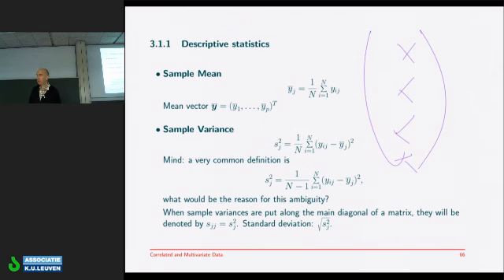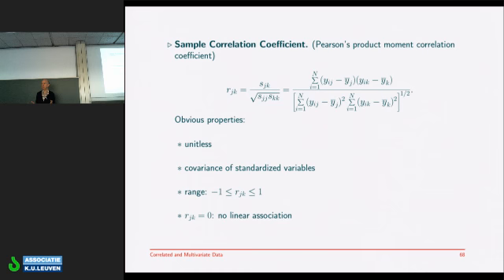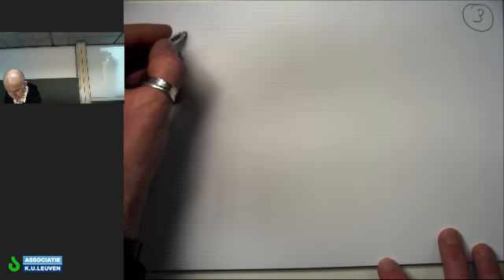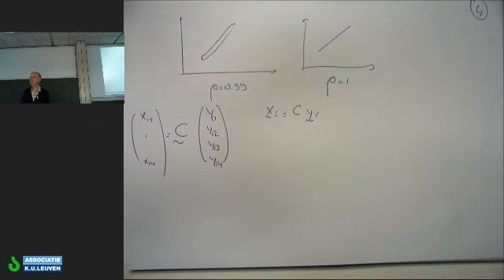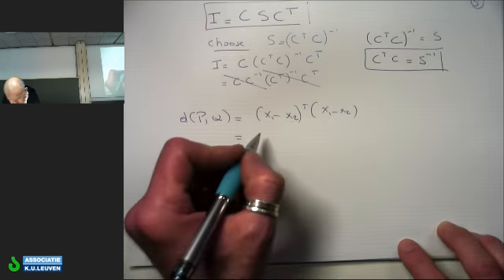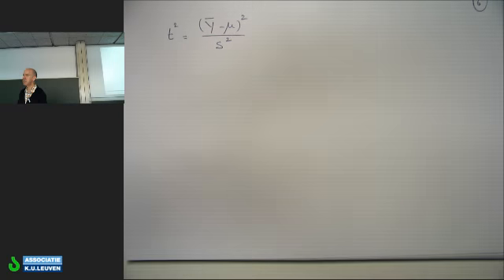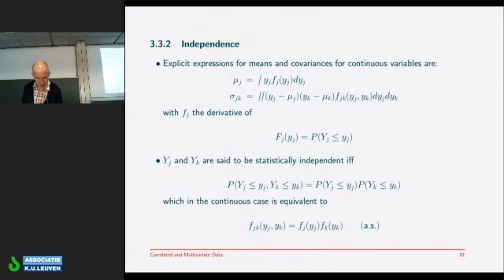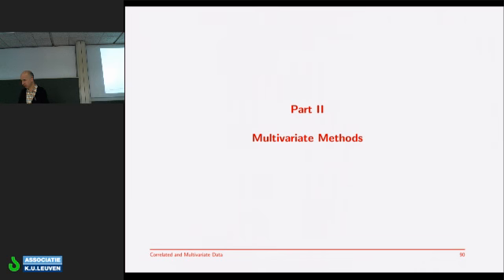Correlated and Multivariate Data, Chapter 3b